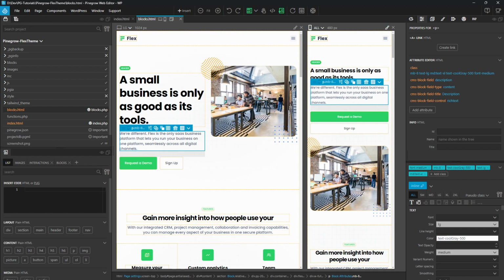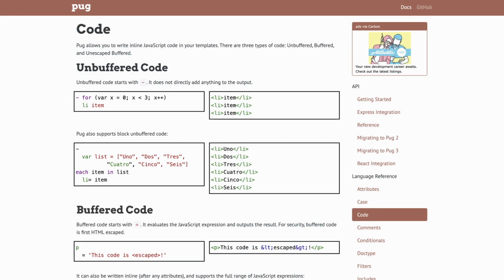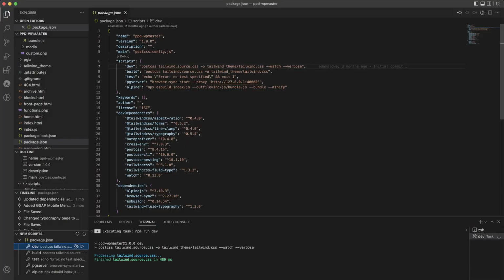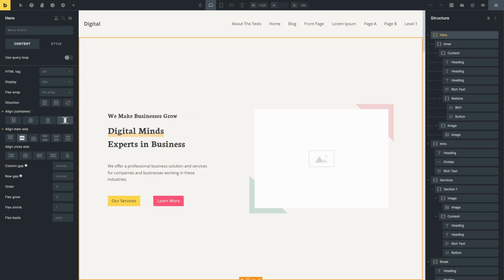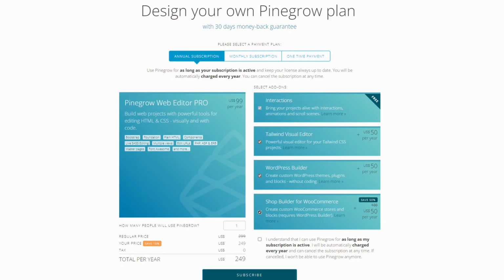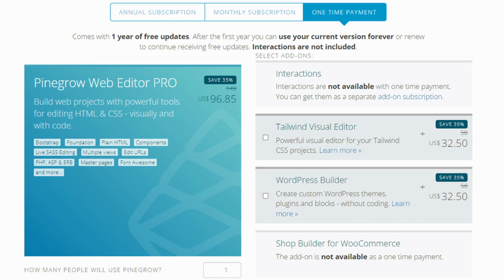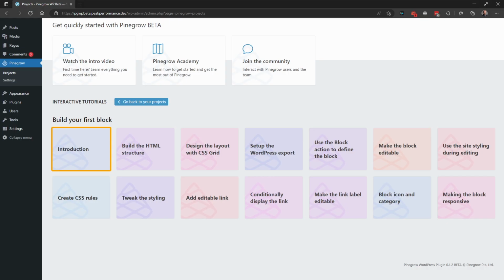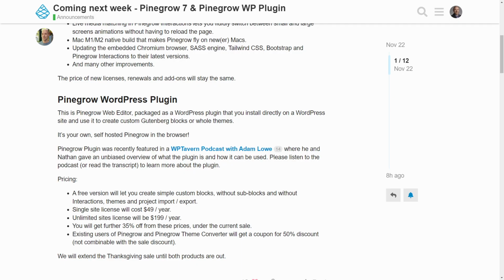Pinegrow Countdown: Day 5 – Desktop or Plugin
With Pinegrow’s Black Friday sale and the WordPress plugin being released on December 1st, you might be asking yourself which product is right for you. I can’t answer that question for you, but I can help you think through some of the pros and cons of each one and why you might want to use one or the other. Or, why you might want to use both.

⌚ Timestamps:
00:00 - Introduction
00:25 - Unique Features in Pinegrow Desktop
01:18 - Challenges with Pinegrow Desktop
02:13 - Pinegrow Desktop Licensing
03:47 - Pinegrow WordPress Plugin
05:21 - Using Pinegrow Desktop and the Plugin Together
06:10 - Closing Thoughts